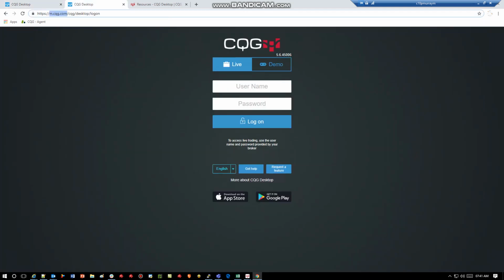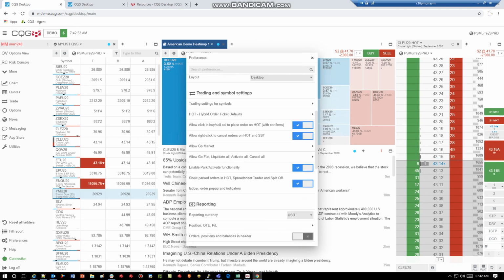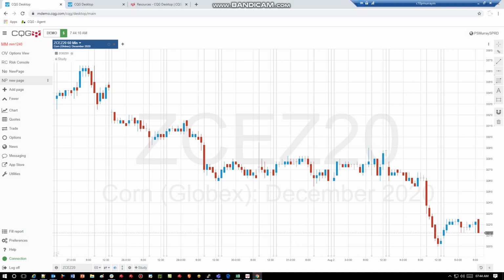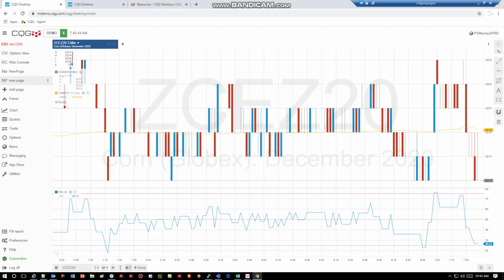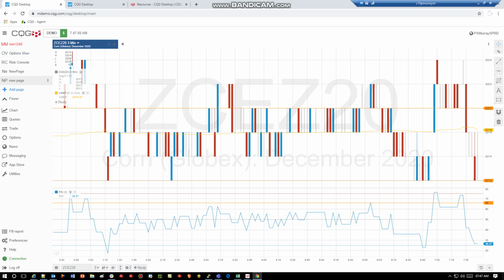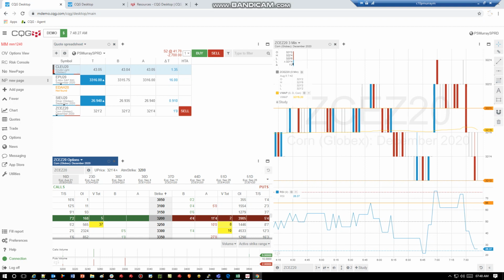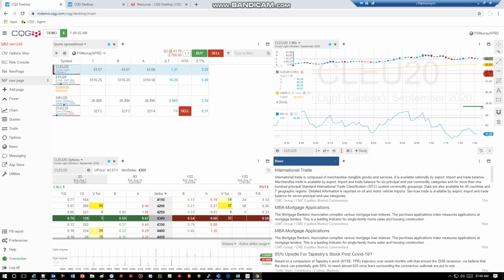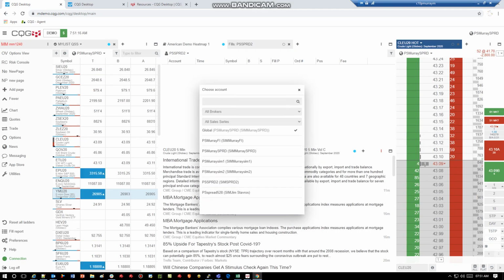CQG Desktop Part 1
Intro to CQG's desktop e.g. Creating pages, finding menus etc.